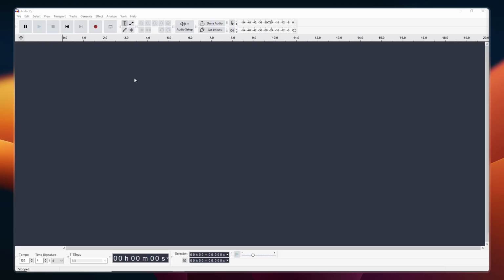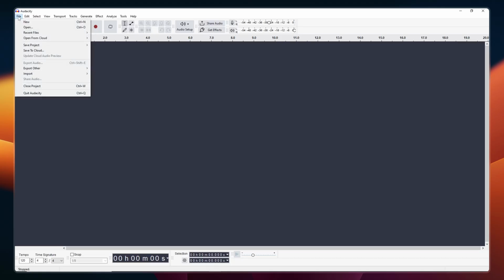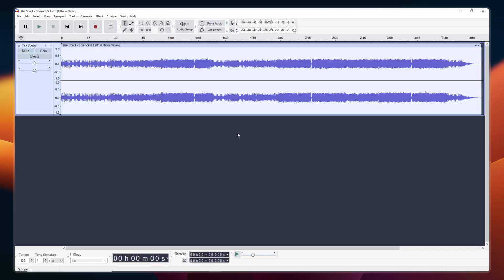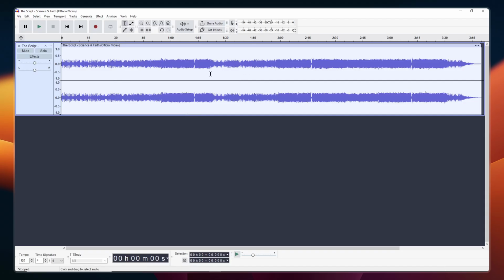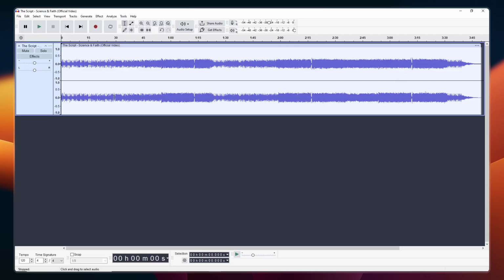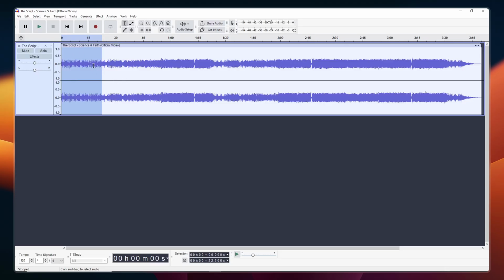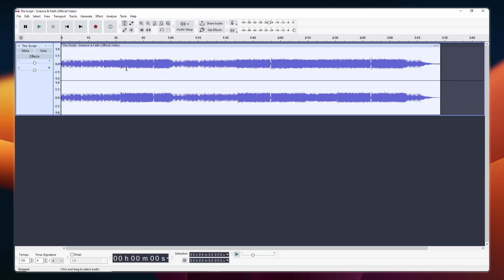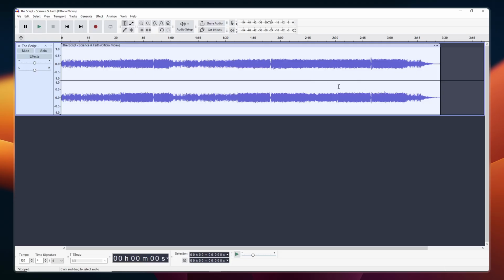How To Cut A Song In Audacity | Tutorial 2026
By the end of this video, you’ll know how to cut audio in Audacity, trim a song using Audacity software, shorten music file with Audacity, edit song length in Audacity tutorial, remove parts of a song Audacity, splitting an audio track in Audacity, how to cut out sections in Audacity, making song shorter using Audacity, cutting audio tracks with Audacity, Audacity audio editing how to cut, easily cut music files in Audacity, beginner guide to cutting audio Audacity